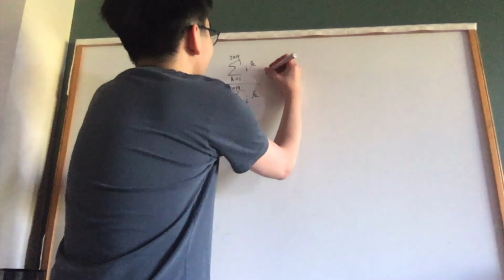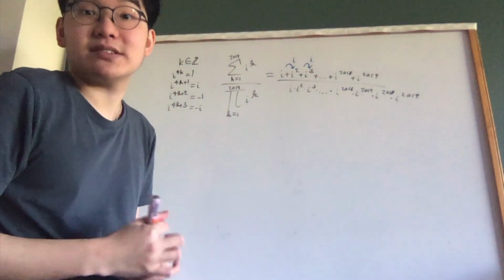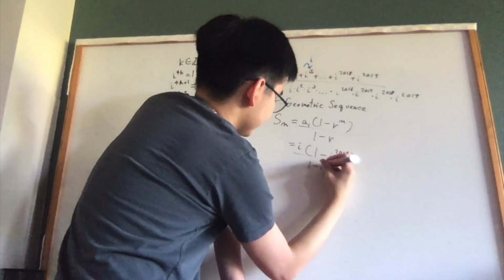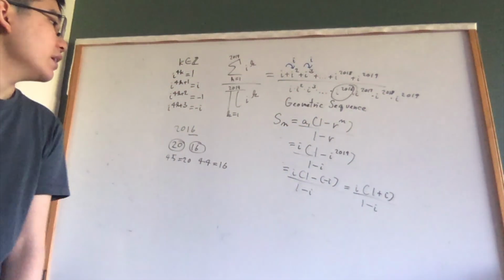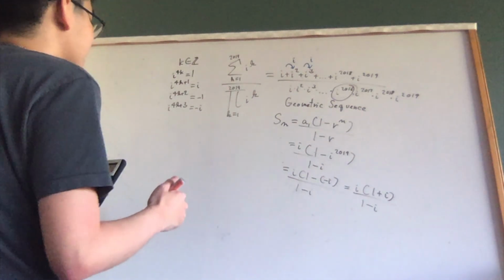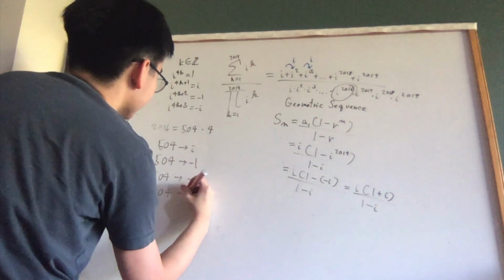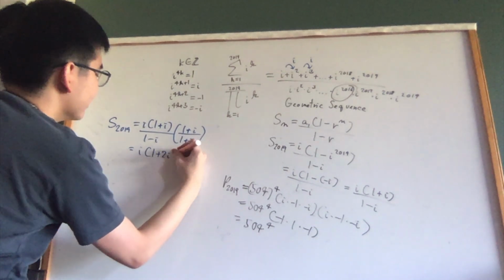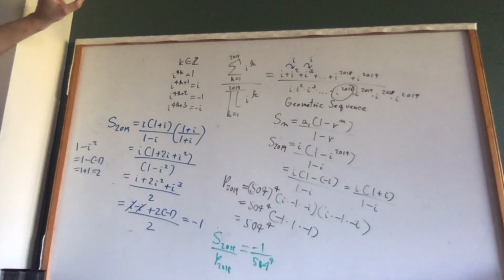Neat Finite Sum Over Product Ratio of Imaginary Numbers Problem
Using the number theoretic representation of imaginary numbers in Z4, we solve a problem from the IB HL Math Analysis and Approaches 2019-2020 Oxford textbook by Harcet et. al. (Note: If you haven't read the comments the final answer is incorrect)